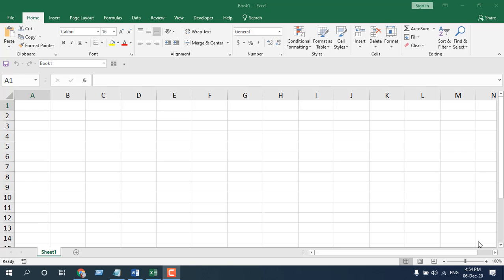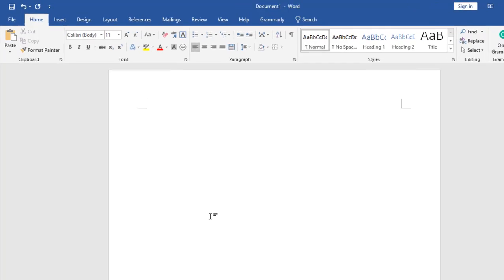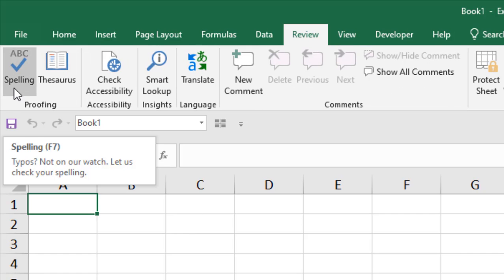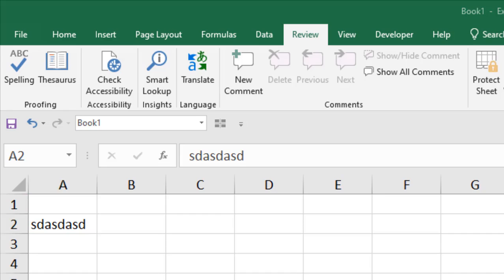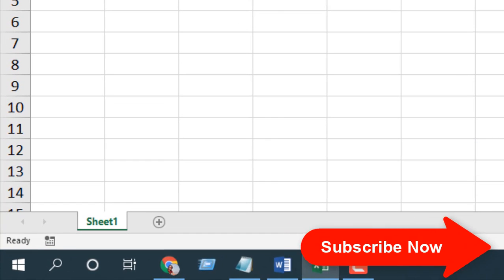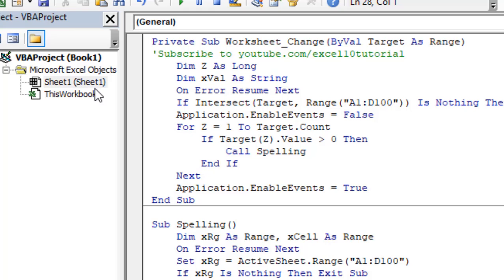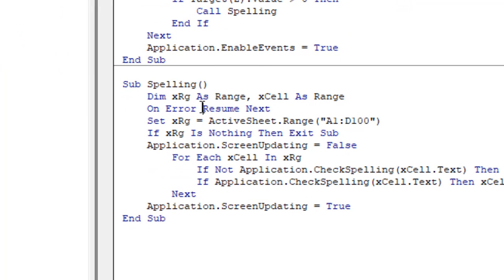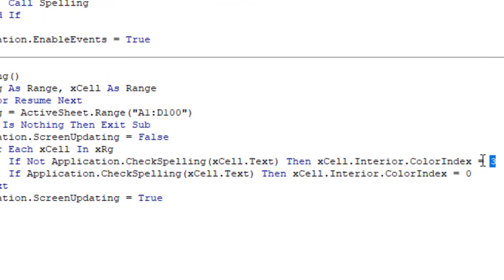How to Mark Misspelled Word as You Type in Excel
How to Mark Misspelled Words as You Type in Excel
By default, you can check spelling in excel. Here is how But it doesn’t highlight misspelled words in MS excel like MS word. In this advanced excel tutorial, I’m about to do that. After you are done, you’ll be able to highlight misspelled word as you type. It is fully automatic. I’ll be creating a macro for this task.

There will be two part in this VBA code. In the first part the macro will check if a certain cell has any data in it. You can select the entire worksheet if you want or you can reference a data range here. If it finds any value inside the selected data range, it will call the Second macro. If the range is empty nothing will happen.

In the second part of the macro, it will look if there is any misspelled word. If it finds any, it’ll highlight the cell with red. You can change the highlight color. If the words are correctly spelled then nothing happen. Now another important thing this macro will do is to remove the highlight color if you correct the misspelled word, just like it does in Microsoft Word.

Now follow the instruction below to achieve this.
Step 1: Right-Click on worksheet tab where you want this functionality.
Step 3: Change the data range from the code according to you need.
Step 4: Close the VBE (Visual Basic Editor)
Done. Now, if you write anything inside your predefined data range it will trigger the Macro and you’ll have the full functionality to mark misspelled words in excel just like MS word.